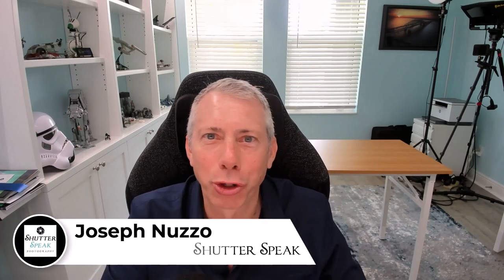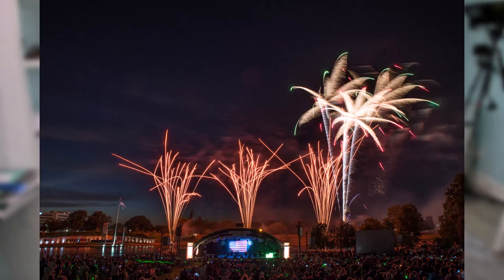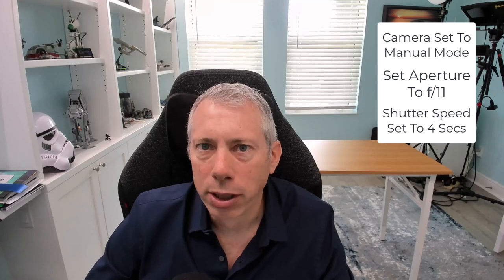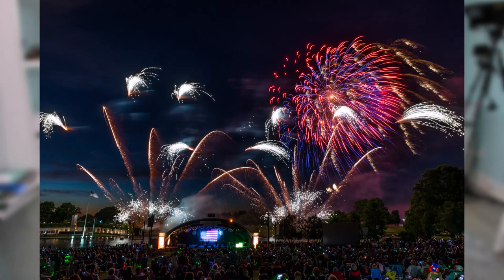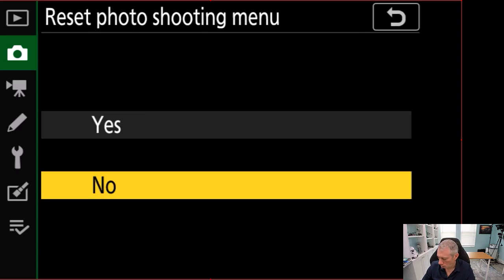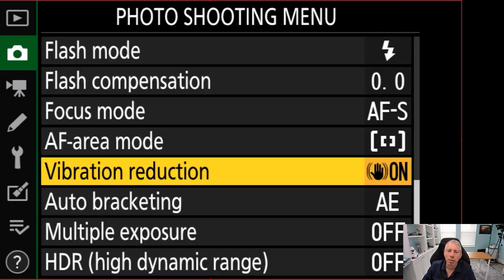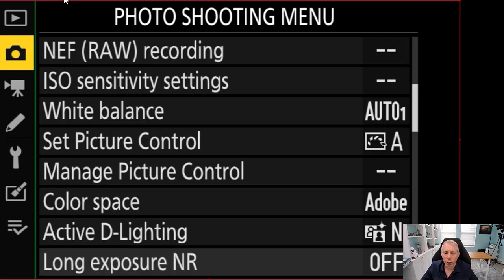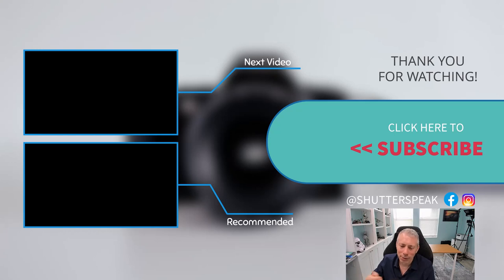How To Take Fireworks Photos With Your Nikon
In this video I will show you how to set up your Nikon camera to get to get amazing fireworks photos with every shot.
Peak Design Travel Tripod: